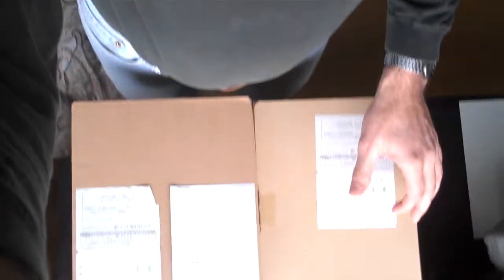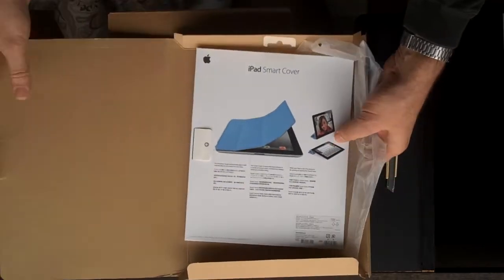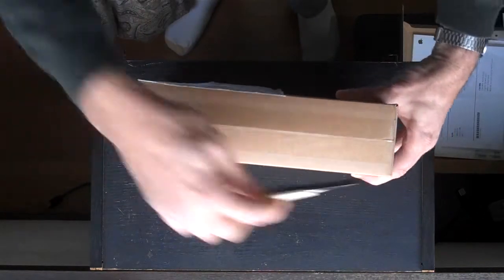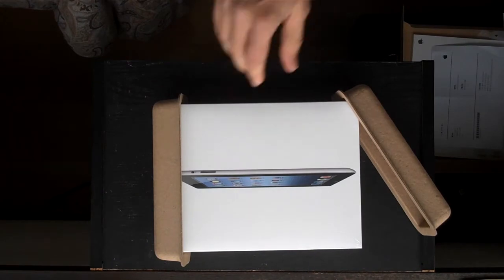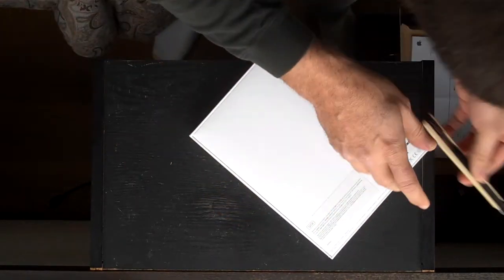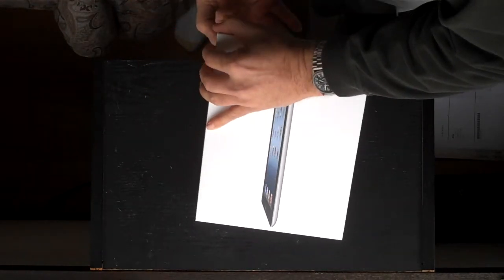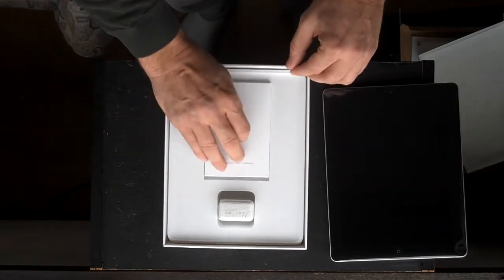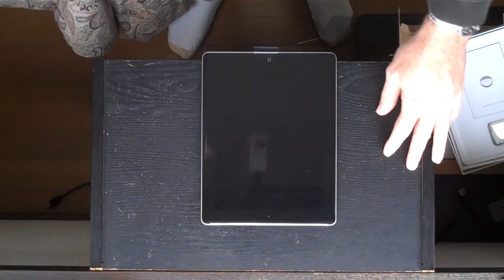Unboxing a New iPad in Japan (3rd Gen)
This is a third generation iPad delivered in Japanese packaging.